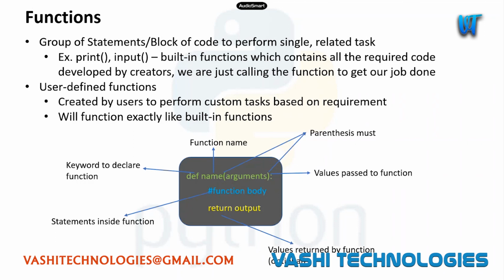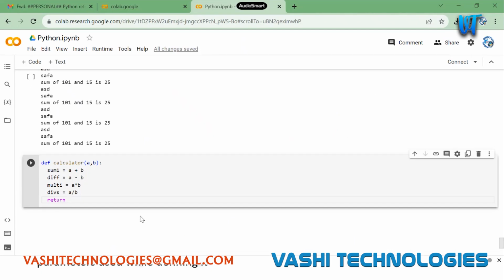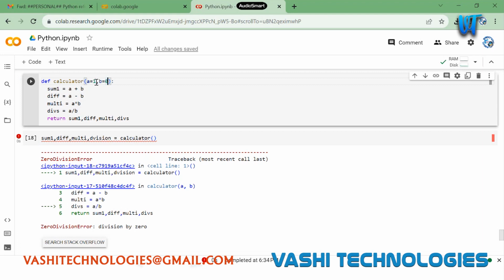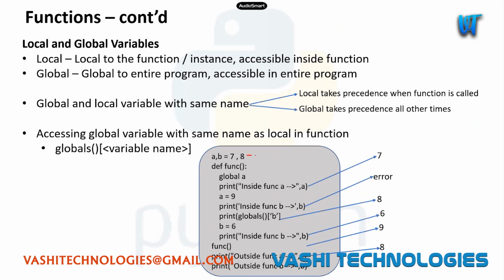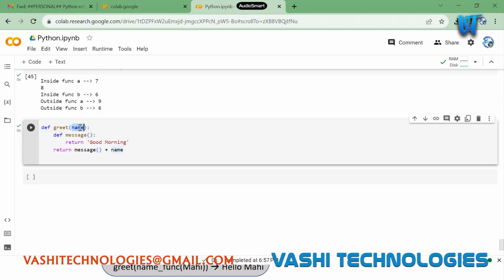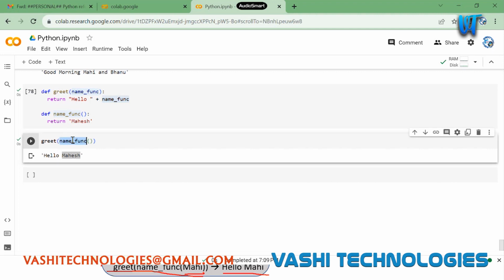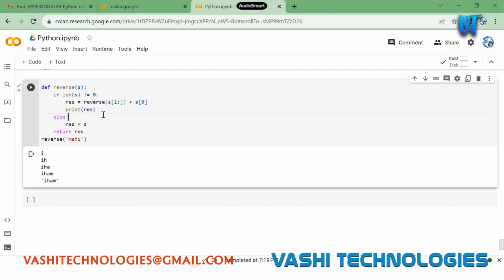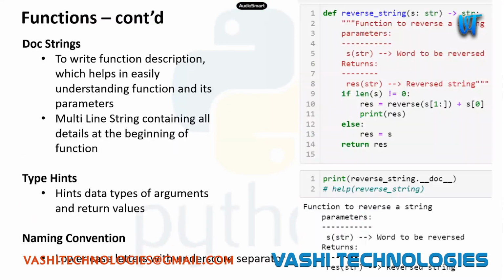Python Functions ll functions in python